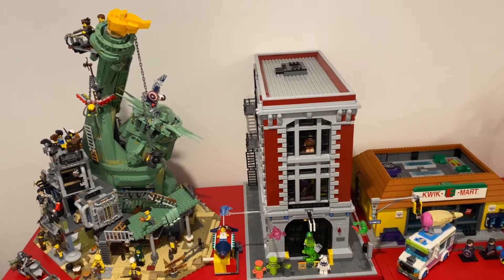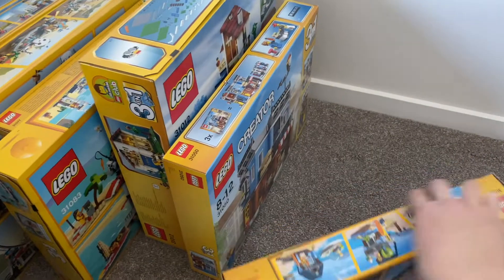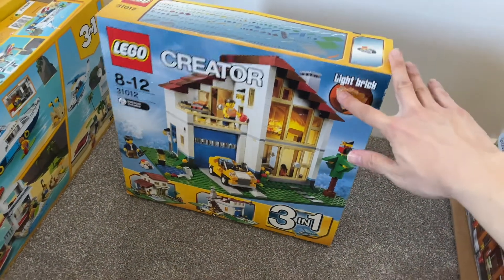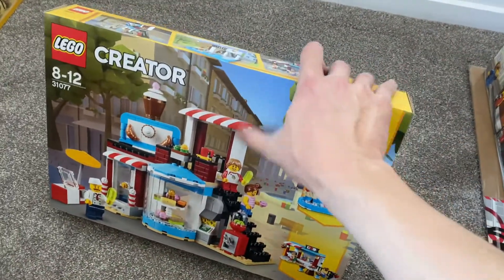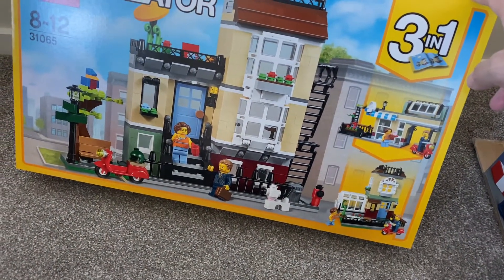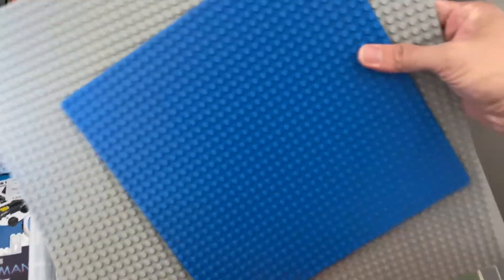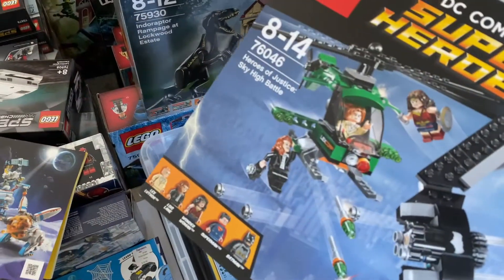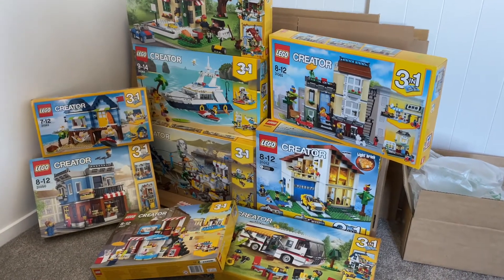My Lego Collection Episode 7: Creator 3 in 1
It's Episode 7 of My unopened LEGO Collection.  And it's time for Creator 3 in 1.

Before I started to utilise the Bricks & Pieces service, I used to buy a lot of these.  Recently I stopped buying Creator 3 in 1 also due to the fact I'm actively cutting down my LEGO spending.

But there are some very cool sets from this theme!  Check out what I've bought in the past few years!

So which of this sets do you like?  Let me know if the comments section below if there is a set you want me to open first =)